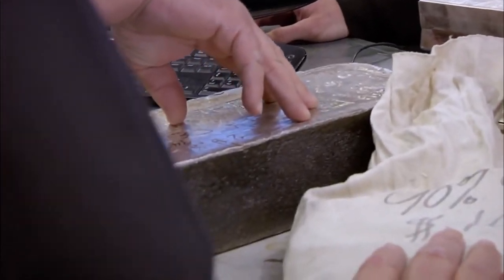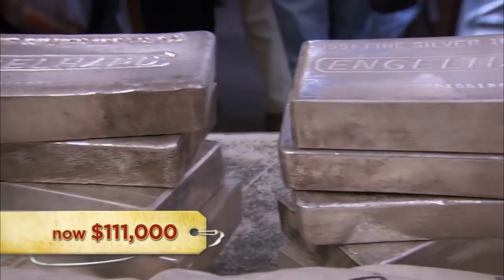The Most EXPENSIVE Items Sold On Pawn Stars..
Welcome to Studio Spotlight, today we're talking about The Most EXPENSIVE Items Sold On Pawn Stars.. so make sure you stick around because you don't want to miss the content we post on our channel!